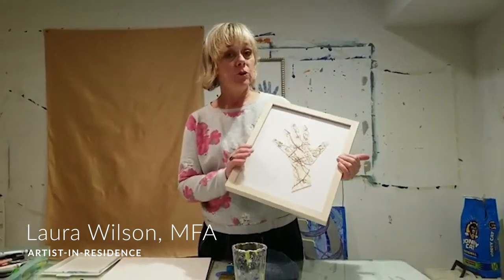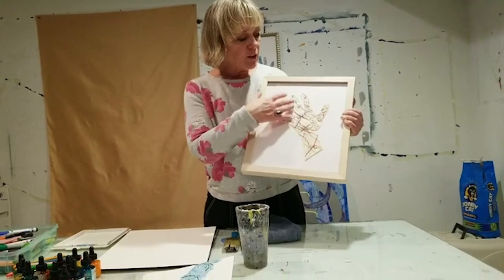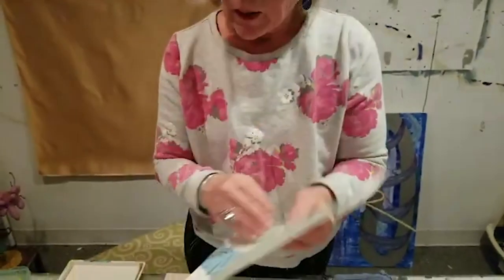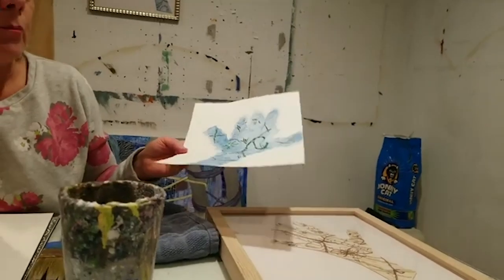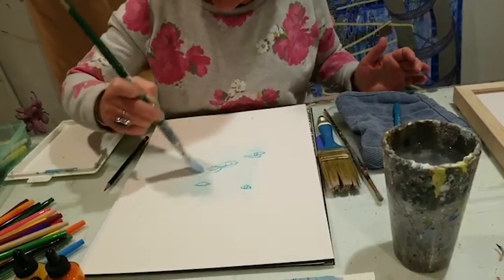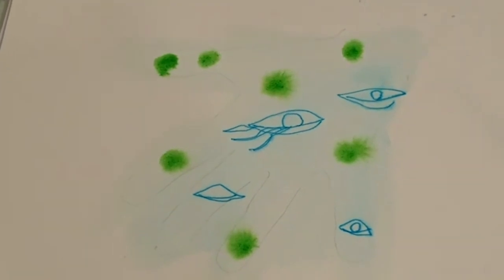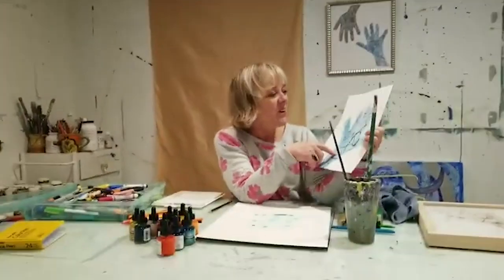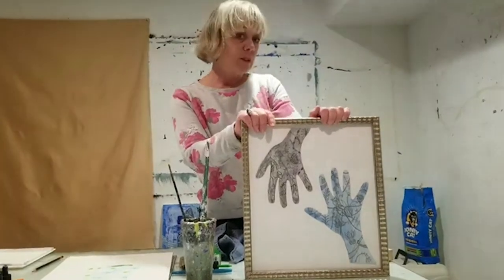Hand Drawings | Artist-in-Residence